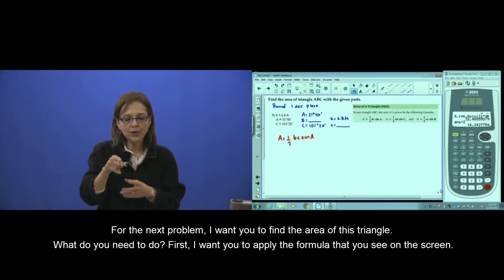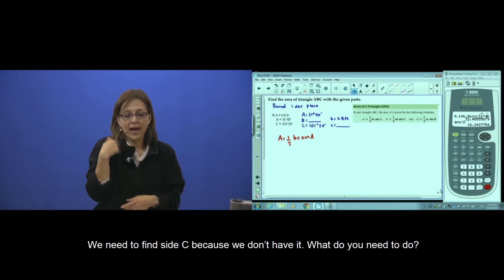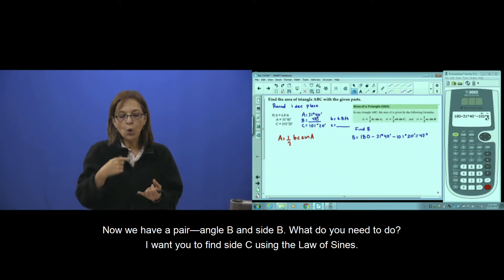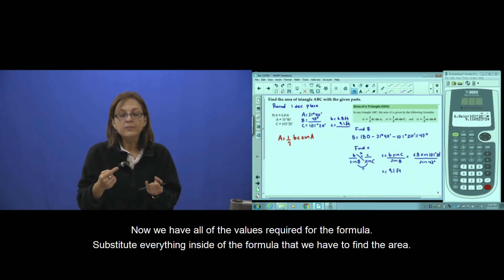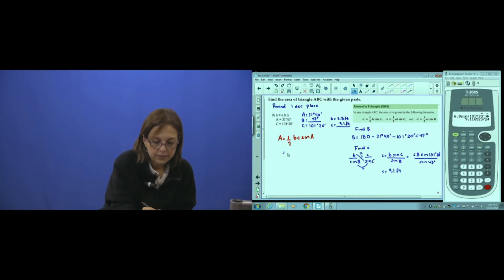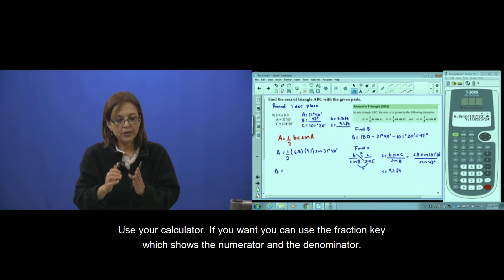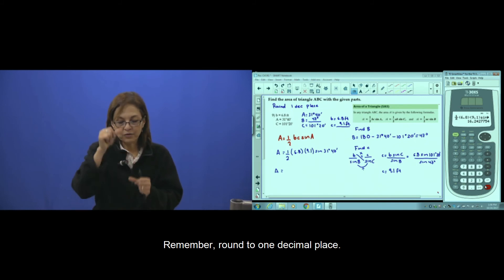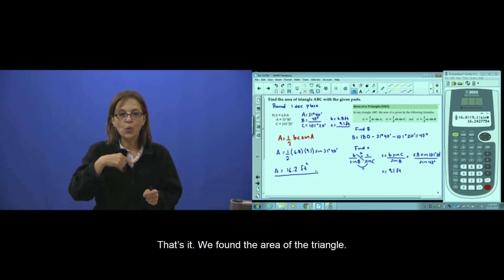Chapter 7 Problem #9